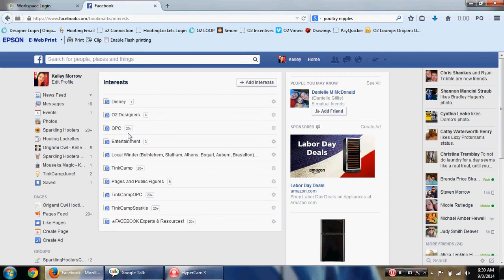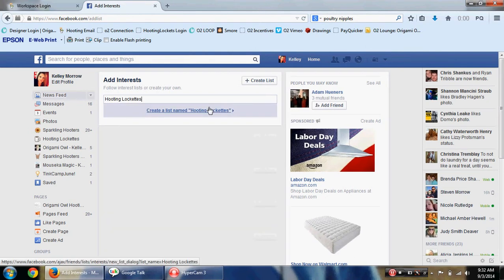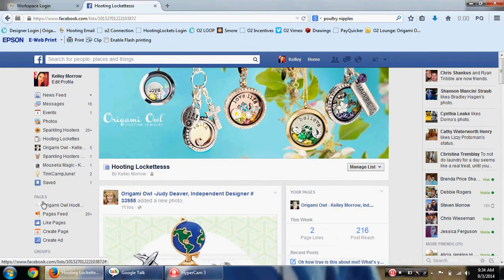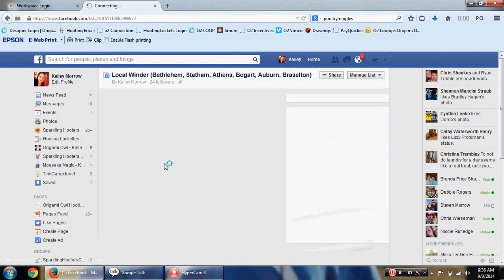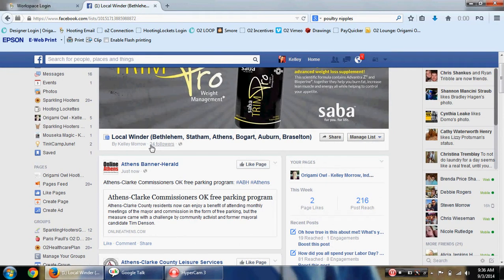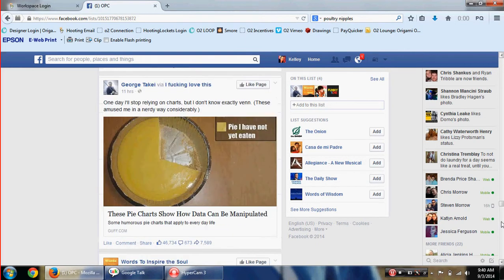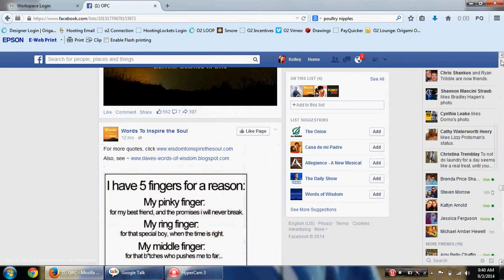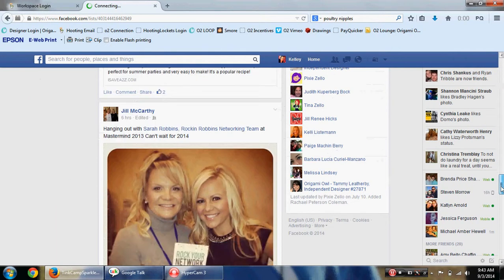Facebook Interest Lists Lists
How to create interest lists to organize your facebook friends.